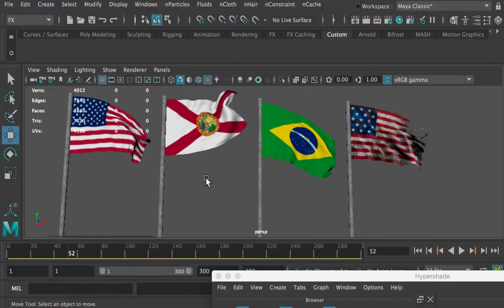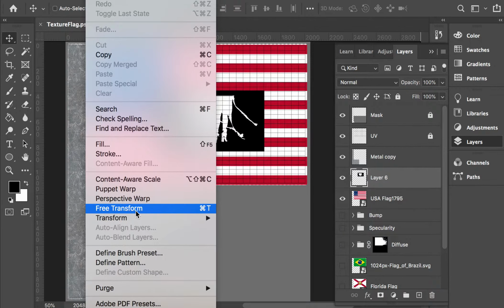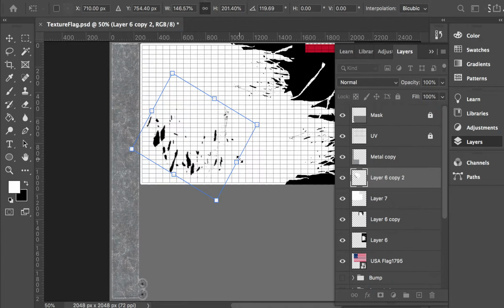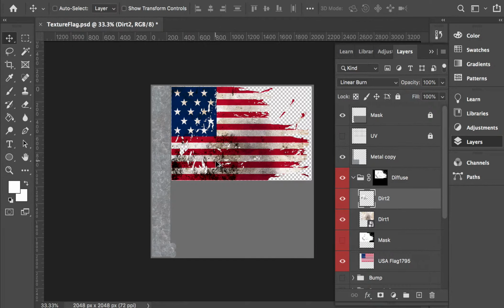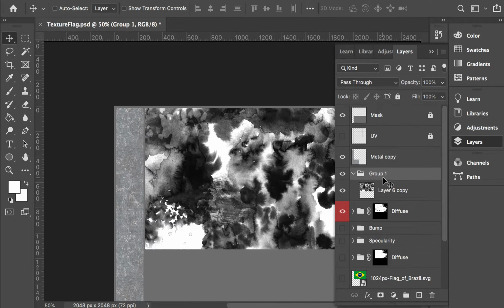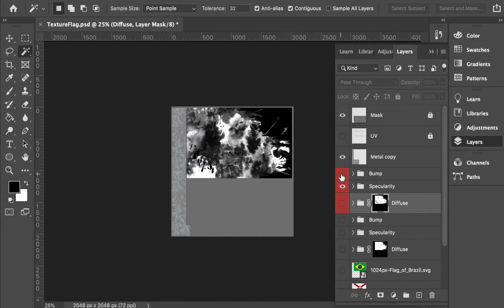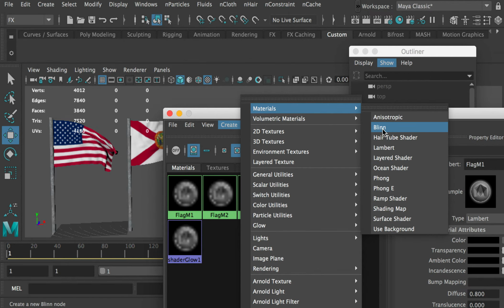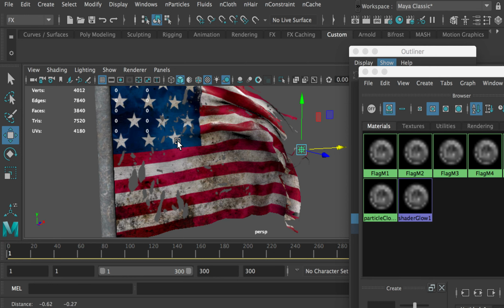Modeling Texturing Antique Torn Flag